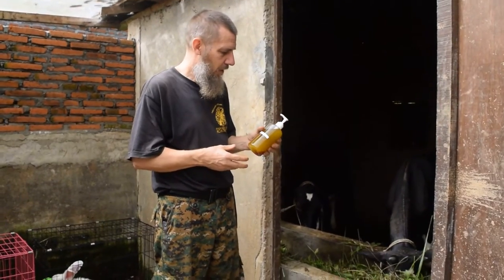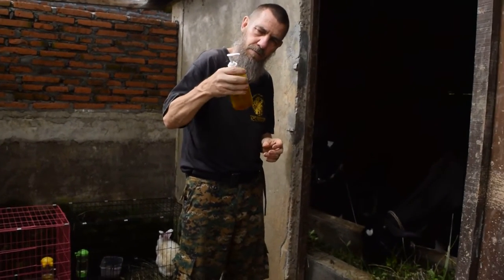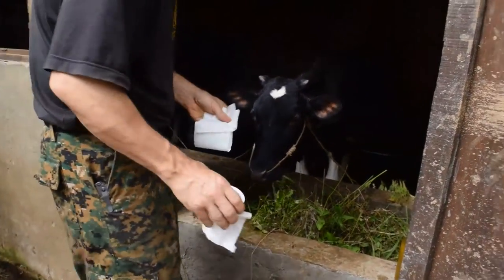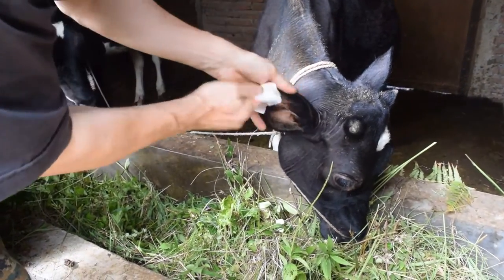Indonesian Homestead 07 Cow Ear Spa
The cows have some insects disturbing their ear and sucking blood and it increases the stress so I decided to make some special Cow Ear Oil with Neem oil.